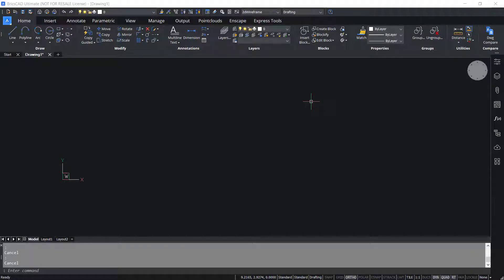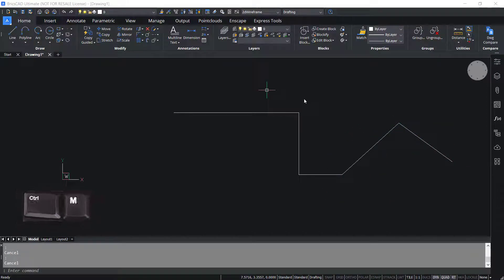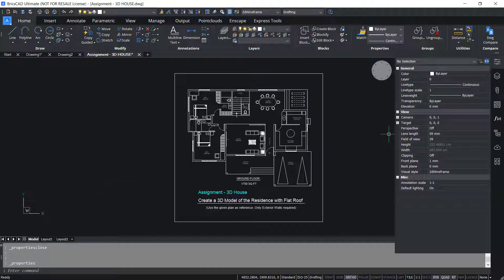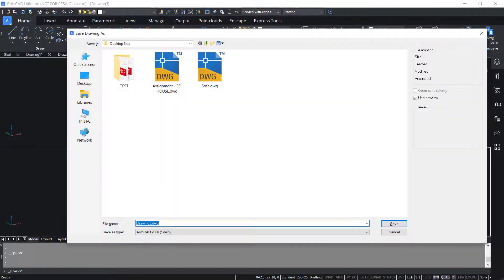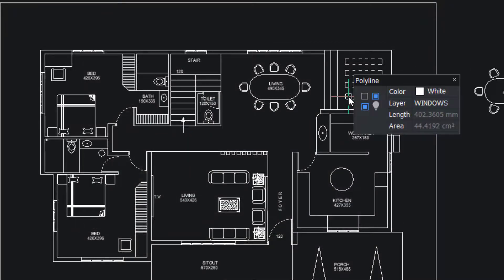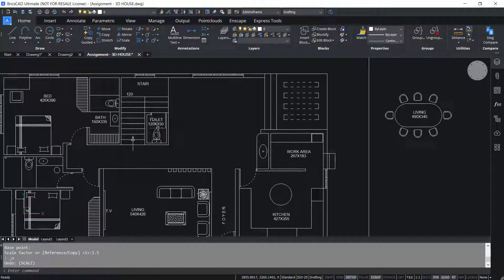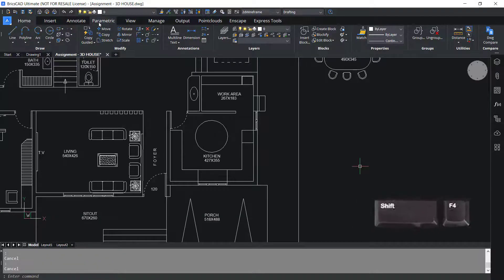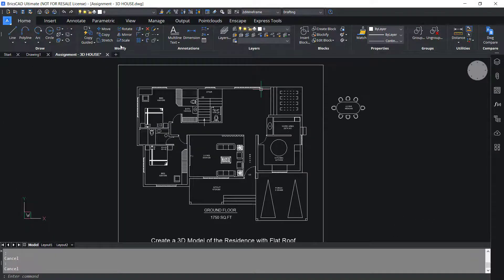Keyboard Shortcuts in BricsCAD - Part3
This video deals with keyboard shortcuts in BricsCAD software and it is the third part in the 3 Part video series.

Ctrl + L                   Toggle Orthomode                                  00:21
Ctrl + M                  Repeats the recent command              01:02
Ctrl + N                   New Command                                       01:13
Ctrl + O                   Open Command                                      01:26
Ctrl + P                   Print  Command                                      01:41
Ctrl + Shift + P      Toggles Display of Properties Panel    01:52
Ctrl + Q                   Quit Command                                        02:04
Ctrl + R                   Iterates through ViewPorts                    02:12
Ctrl + S                   Qsave Command                                     02:43
Ctrl + S                   Qsave Command                                     02:43
Ctrl + V                   Pastes the content of Clip board          03:07
Crl + Alt + V           PasteSpec Command                             03:25
Ctrl + X                   CutClip Command                                   04:00
Ctrl + Y                   Redo Command                                       04:20
Ctrl + Z                   Undo Command                                       04:48
Ctrl + Home          GoToStart Command                              05:02
Shift + F2              Toggles the display of Command line  05:20
Shift + F3              Toggles the display of Status bar          05:40
Shift + F4              Toggles the display of Scrollbar            06:03